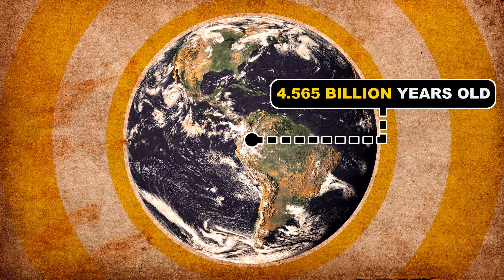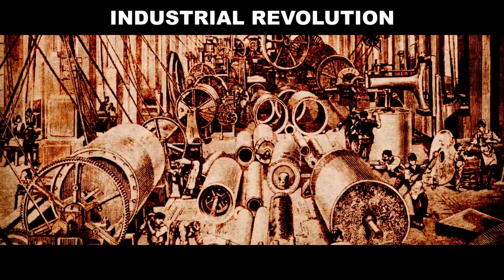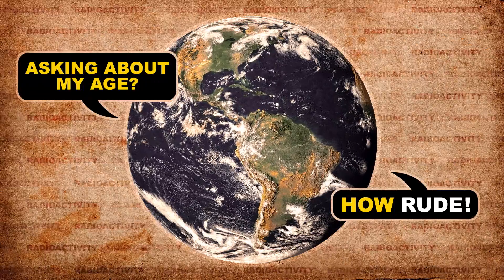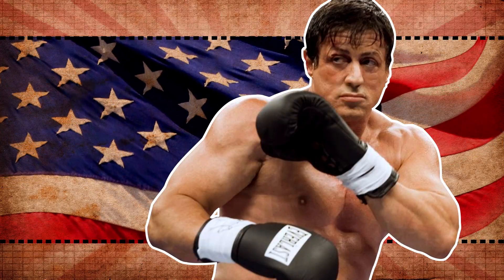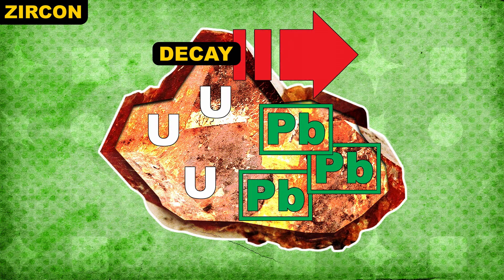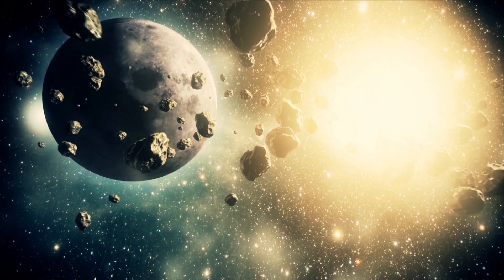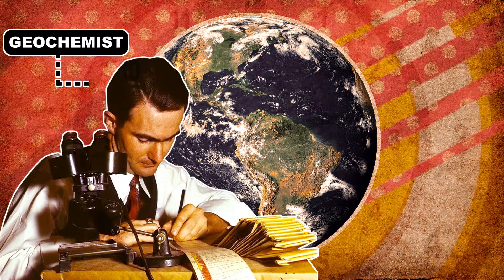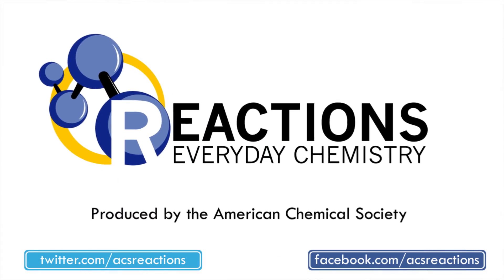How Do We Know How Old the Earth Is?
to find out more about National Chemistry Week!

This week Reactions wonders how do we know how old the earth is? What's its age? Chemistry and science is how we know.

Since there’s no “established in” plaque stuck in a cliff somewhere,  geologists deduced the age of the Earth thanks to a handful of radioactive elements. With radiometric dating, scientists can put an age on really old rocks — and even good old Mother Earth. For the 30th anniversary of National Chemistry Week, this edition of Reactions describes how scientists date rocks.

Writer:
Sam Lemonick

Producer:
Sean Parsons

Executive Producer:
Adam Dylewski

Narrator:
Kyle Nackers

Scientific consultant:
Pieter Vermeesch, Ph.D.